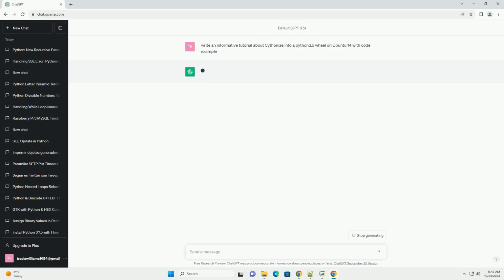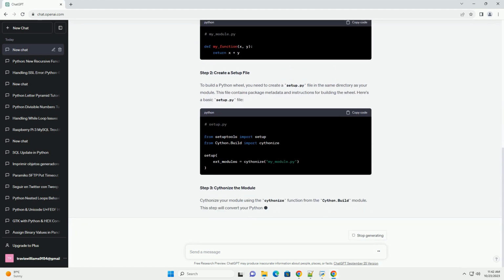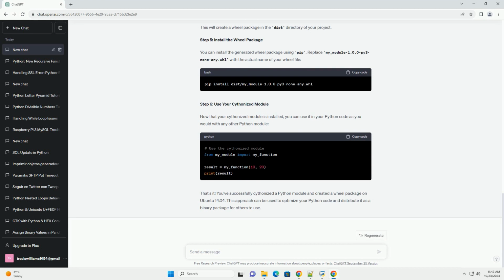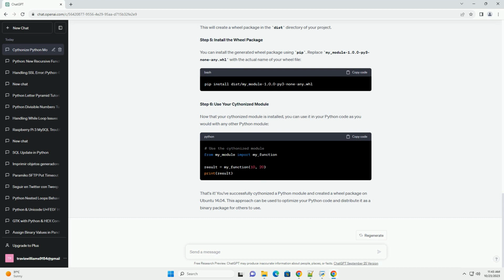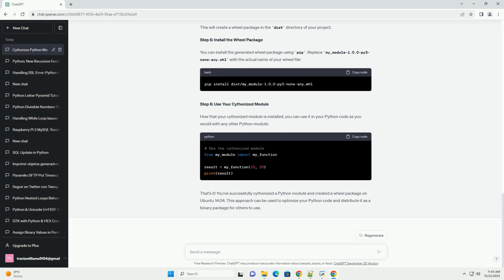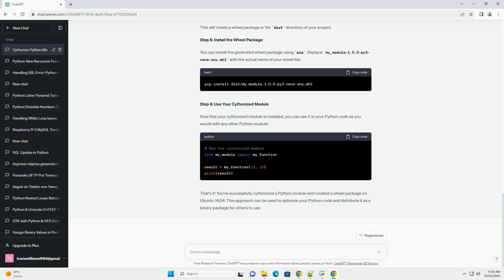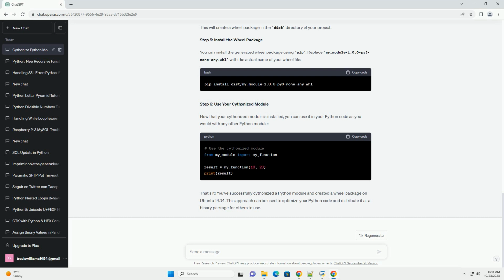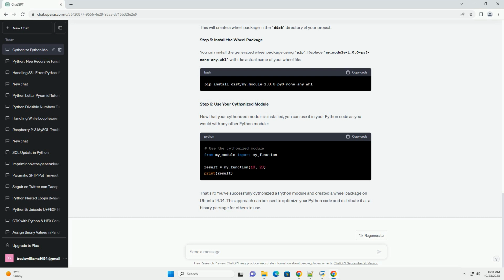Cythonize into a python3 6 wheel on Ubuntu 14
Cythonize into a Python 3.6 Wheel on Ubuntu 14.04 with Code Examples
In this tutorial, we will walk through the process of cythonizing a Python module and creating a Python 3.6 wheel package on Ubuntu 14.04. Cython is a powerful tool that can be used to optimize Python code by compiling it to C, and wheels are a convenient binary distribution format for Python packages.
Please note that Ubuntu 14.04 reached its end-of-life in April 2019, so using a more up-to-date version of Ubuntu is highly recommended. This tutorial will work as long as Python 3.6 and Cython are available on your system.
Prerequisites:
Python 3.6: Make sure you have Python 3.6 installed. You can check the version using python3.6 --version.
Cython: You can install Cython using pip:
Wheel: Install the wheel package if it's not already available:
Step 1: Create Your Python Module
For this tutorial, we'll create a simple Python module that contains a function we want to cythonize and package into a wheel. Create a file named my_module.py with the following content:
Step 2: Create a Setup File
To build a Python wheel, you need to create a setup.py file in the same directory as your module. This file contains package metadata and instructions for building the wheel. Here's a basic setup.py file:
Step 3: Cythonize the Module
Cythonize your module using the cythonize function from the Cython.Build module. This step will convert your Python code into a C extension module.
Run the following command in your terminal:
This will generate a C file and build the shared object library for your module.
Step 4: Create the Wheel Package
Now that your module is cythonized, it's time to create a Python wheel package. Run the following command in your terminal:
This will create a wheel package in the dist directory of your project.
Step 5: Install the Wheel Package
You can install the generated wheel package using pip. Replace my_module-1.0.0-py3-none-any.whl with the actual name of your wheel file:
Step 6: Use Your Cythonized Module
Now that your cythonized module is installed, you can use it in your Python code as you would with any other Python module:
That's it! You've successfully cythonized a Python module and created a wheel package on Ubuntu 14.04. This approach can be used to optimize your Python code and distribute it as a binary package for others to use.
ChatGPT